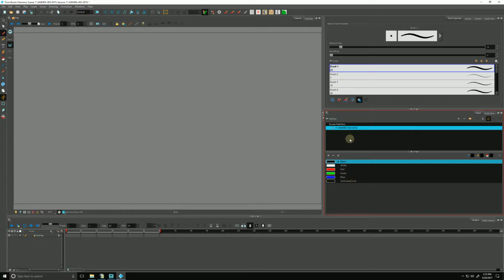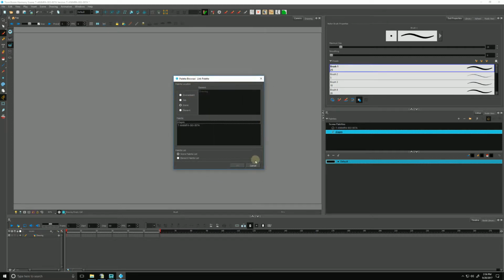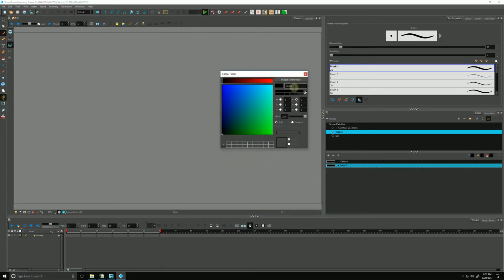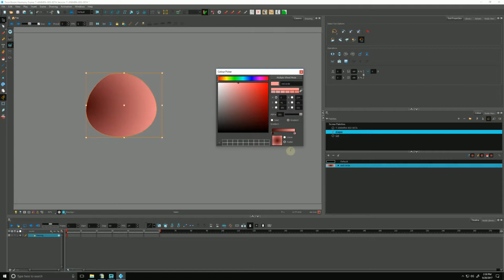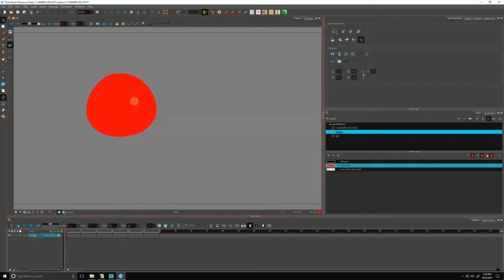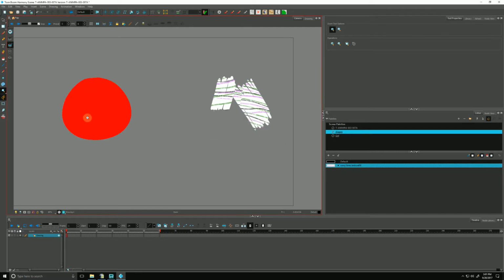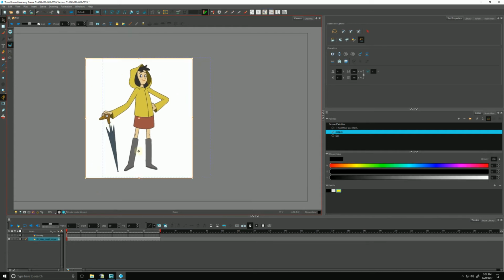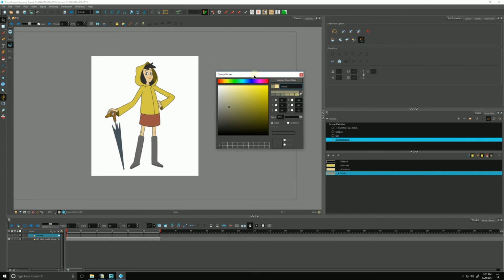How to Import a Bitmap Image to Create a Colour Palette with Harmony Advanced and Premium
Learn how to import a bitmap Image to create a colour palette with Harmony Advanced and Premium